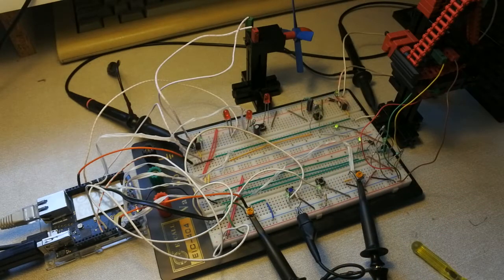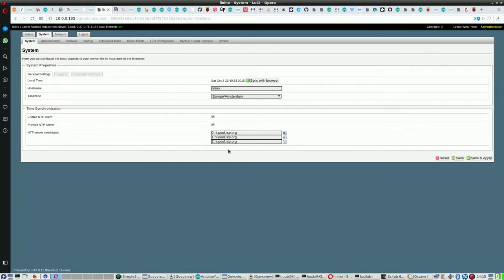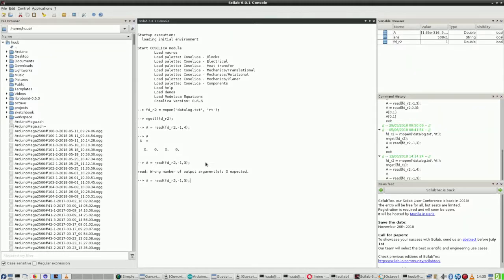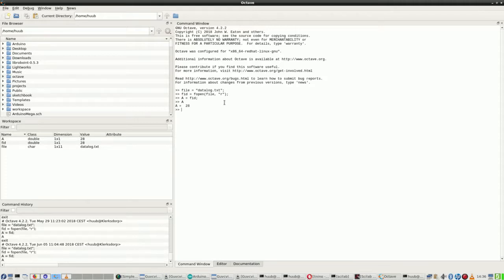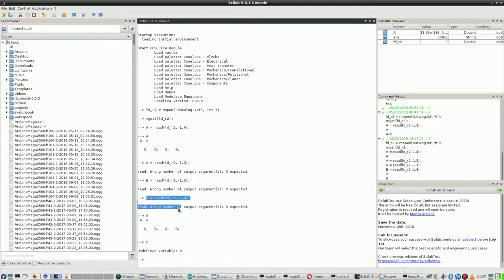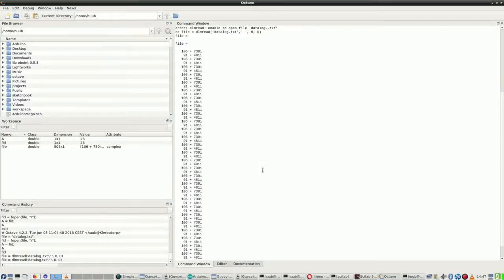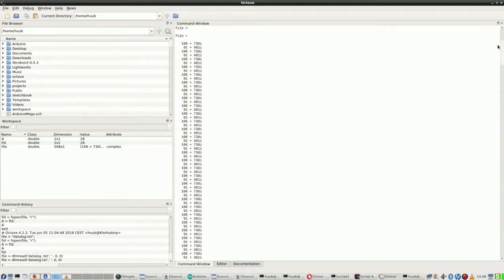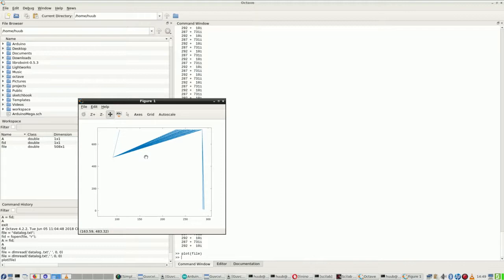Arduino Yun episode 80 : Date, data, AVR C, time, Octave, Scilab, oscilloscope, fischertechnik